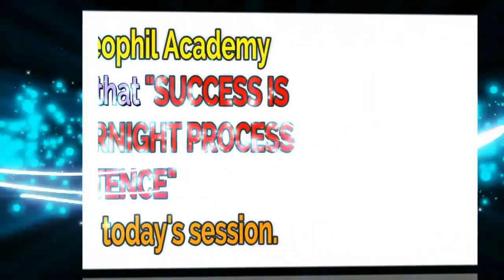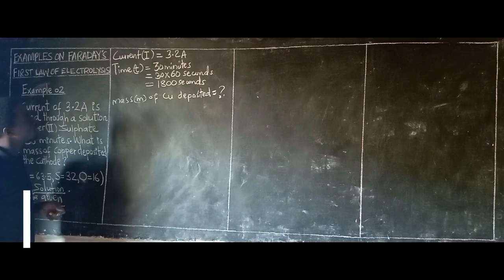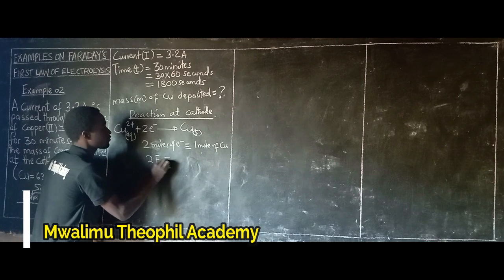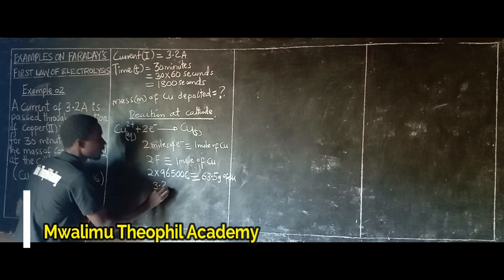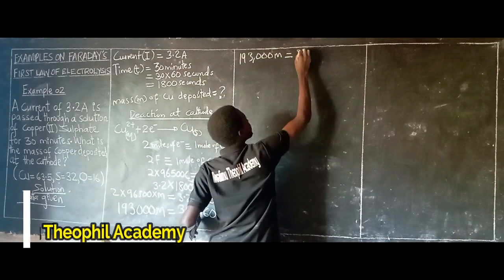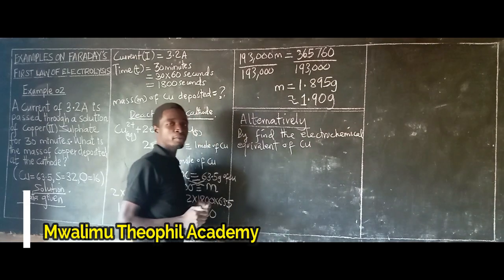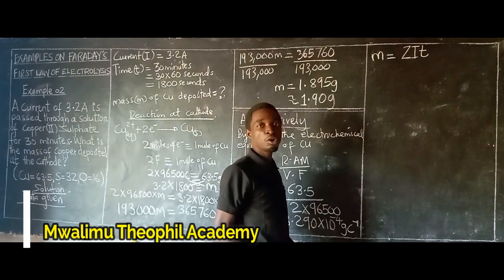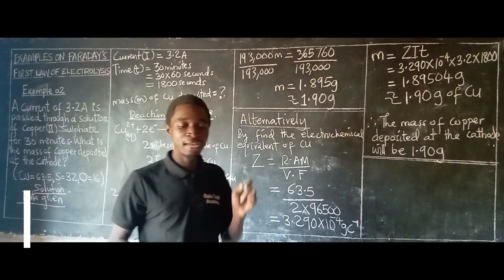CHEMISTRY: ELECTROLYSIS- Example two(02) on Faraday's first law of electrolysis.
-In this session you are going to learn on how to solve various problems concerned with Faraday's first law of Electrolysis.
- For more videos you can search on YouTube: Mwalimu Theophil Academy.